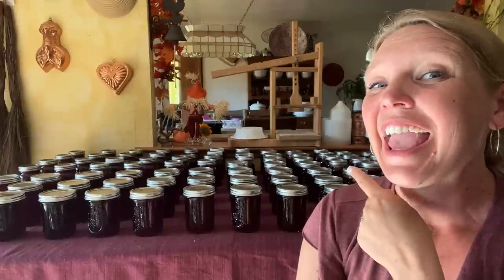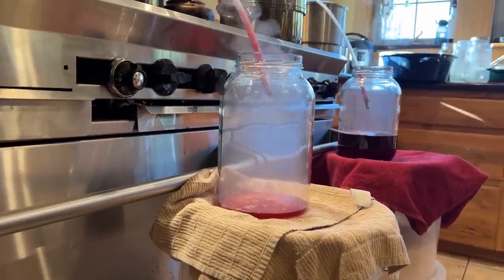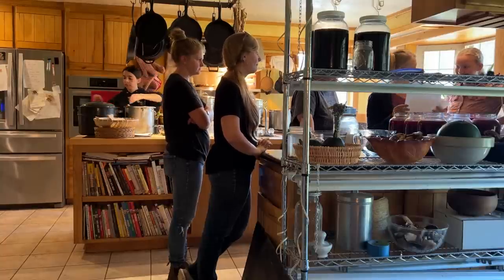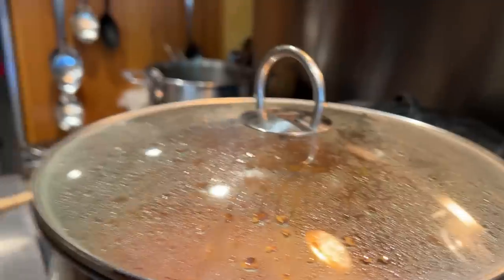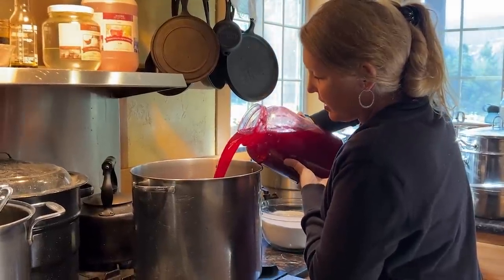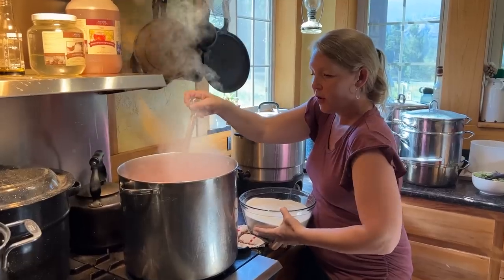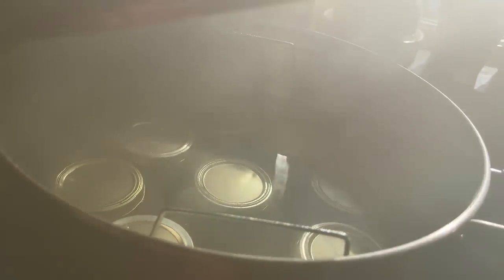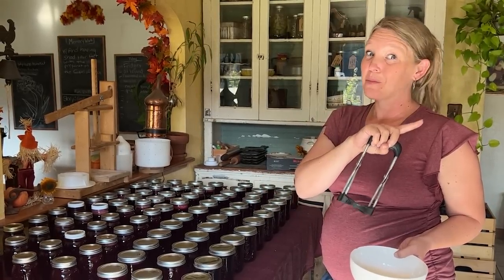Canning a YEAR'S WORTH of Plum Jelly in one day! HUGE PRESERVING DAY in the Homestead Kitchen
Come join me in the kitchen as we can up a year's worth of plum jelly for our family! Plus, check out my time-saving tool that saves nearly two days worth of work!

FREE PDF DOWNLOADS:
- 5 Steps to a More Self-Sufficient Life - Simple steps anyone can take wherever they are to start a more self-sufficient lifestyle.
- 5 Steps to a Healthy Garden - Get an explanation of what makes healthy soil and 5 steps you can take to improve your garden.

Front Porch Etude #1 - Heartland Nights LCH8XKZZMENJTJLB
Out Here - Andy Ellison 8RRANGRHZLFLHAZK
Midnight Square Dance - Heartland Nights KPI28JYS8HSVZRO4
Better Than Two - VISITANTS HJPL8TZLW70M8GSP
Brothers - Heartland Nights B6D5VVJH3SUQE9GG
Grateful People - Heartland Nights GR2I7NEAADUHXJP4
West Wind - Morgan Taylor HXQ4G3JCKGVSAZLJ
Touch And Go - Reveille KMKPKXYJQSDIBRGZ
Pumpkin Spiced Sunrise - Desert Dive TPQ8LICUVLFCVYQN
Bloom - Be Still The Earth DICBOEMVNFKPW0VY
Falling Leaves - Ends Of The Earth HZMYNYGYOJBHEQMS